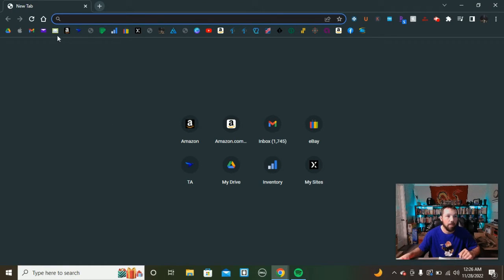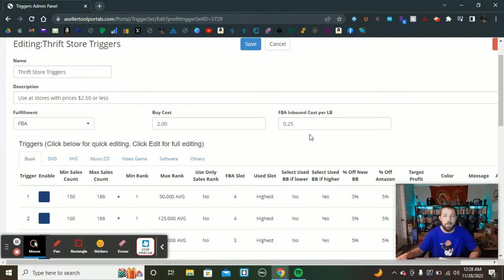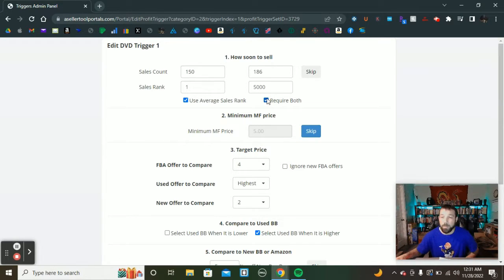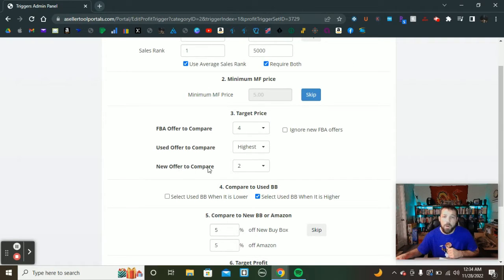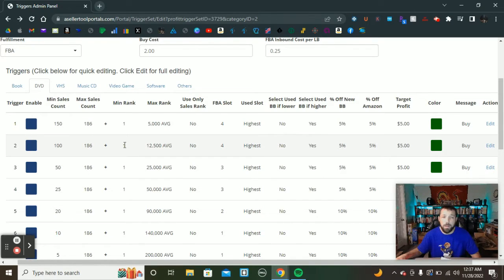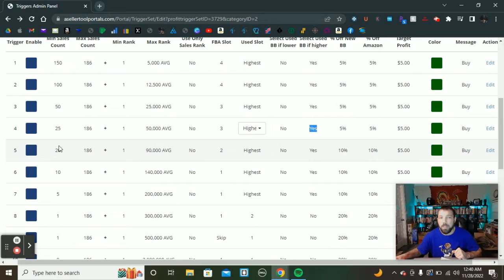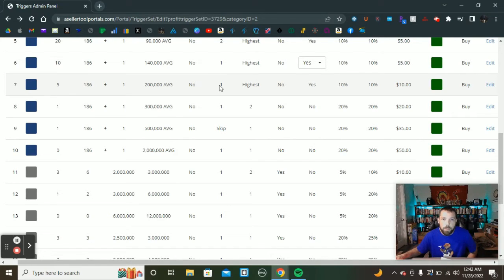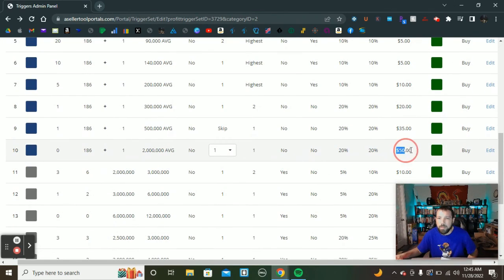How To Set Up Your Profit Triggers For DVDs & CDs To Sell On Amazon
In this video, Talton Roberson explains how to set up profit triggers for DVDs and CDs using Scoutly.

Get more Amazon help:
Taltonroberson.com